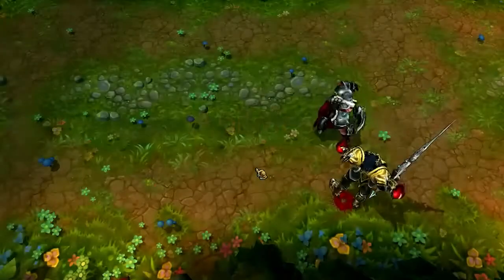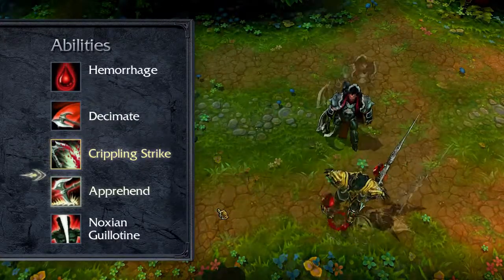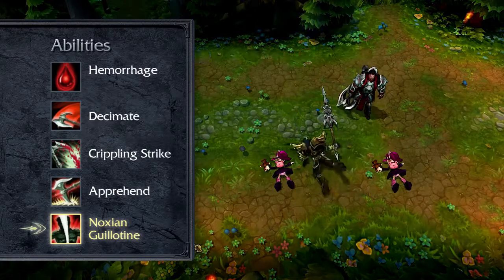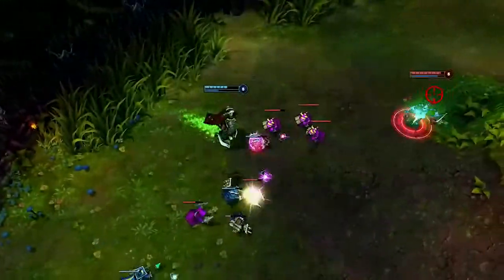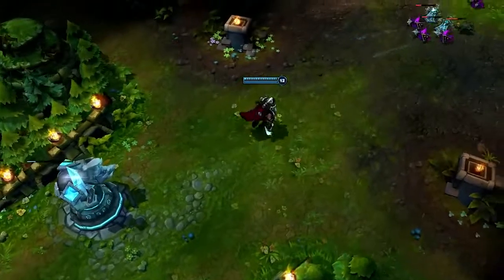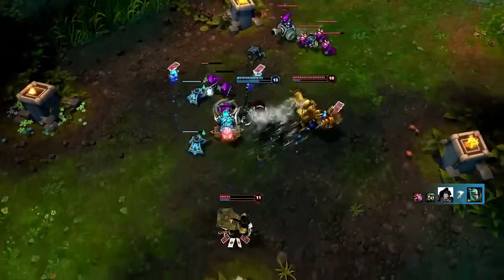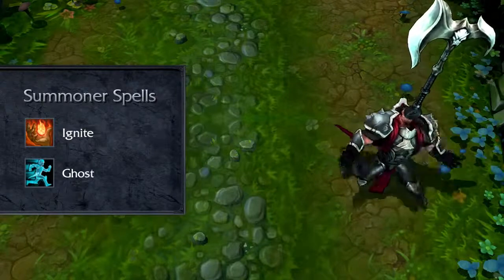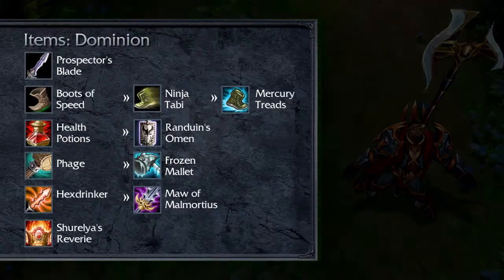Champion Spotlight - Darius, the Hand of Noxus by Riotgames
League of Legends Champion Spotlight featuring Darius, the Hand of Noxus, with expert strategy and tactics provided by Riot Games.